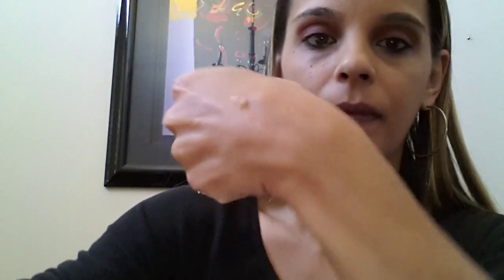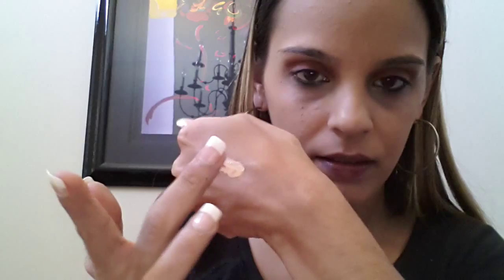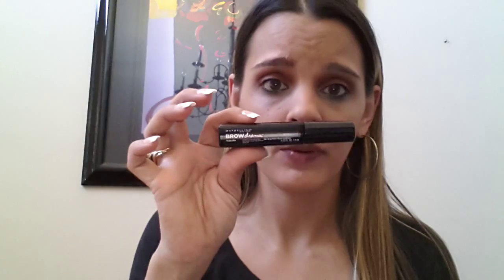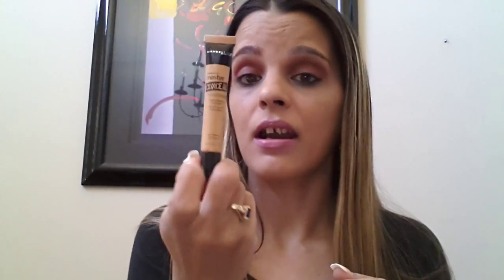Review F.I.P New Maybeline products 2015